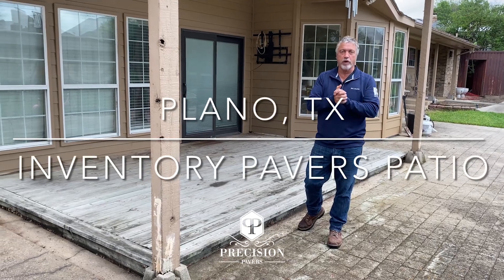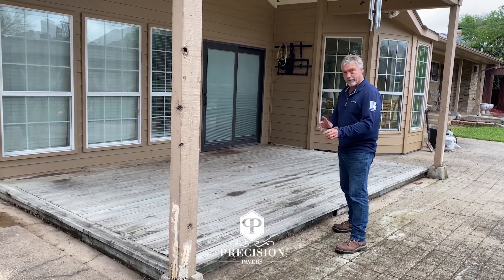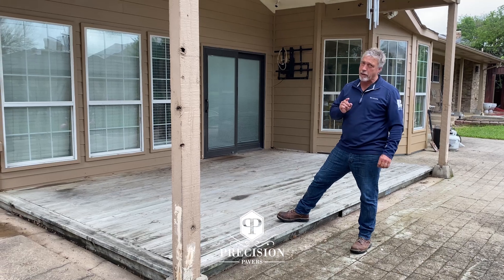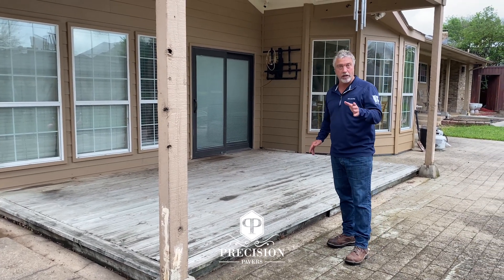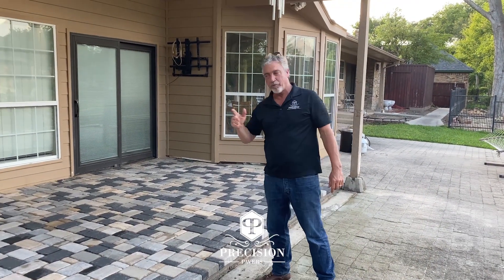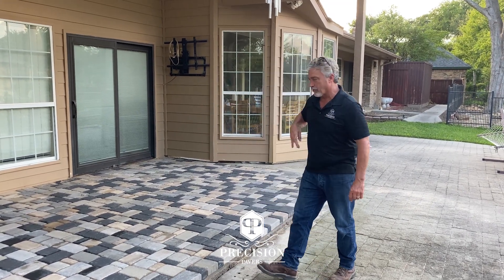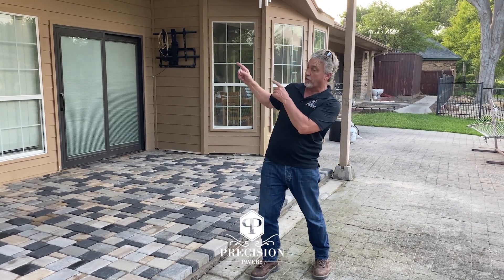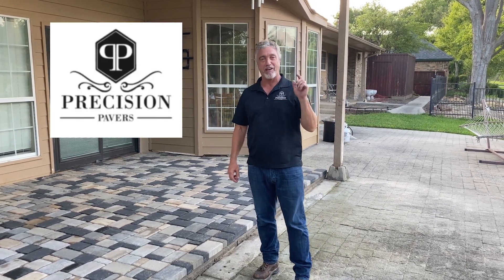Owner Bob Streiff in Plano Texas doing a Patio Upgrade replacing wooden deck with Inventory Pavers.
Owner Bob Streiff in Plano Texas, doing a Patio Upgrade by removing old wooden deck and replacing with Inventory Pavers.

You can depend on Precision Pavers to provide you with unparalleled quality and customer service and to stand behind our work to insure your complete 100% satisfaction.

Every project. Every time.